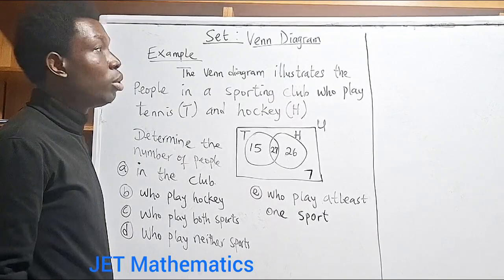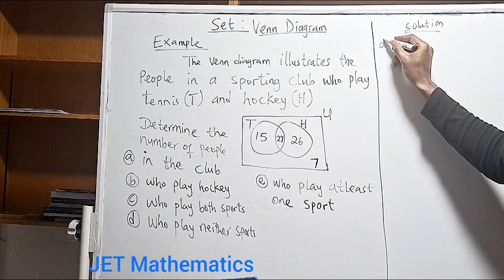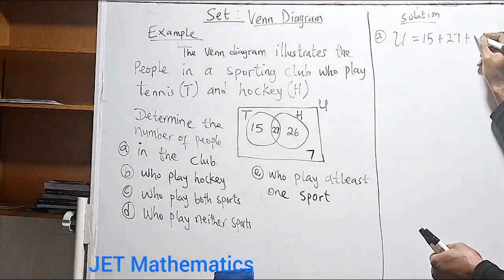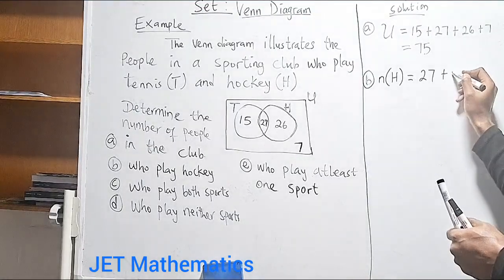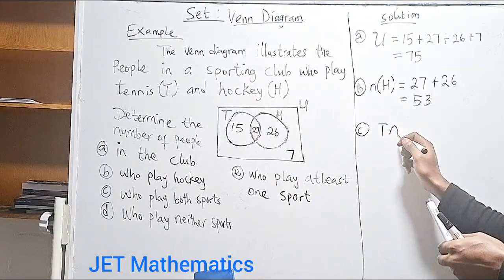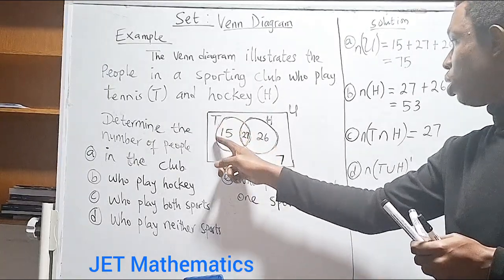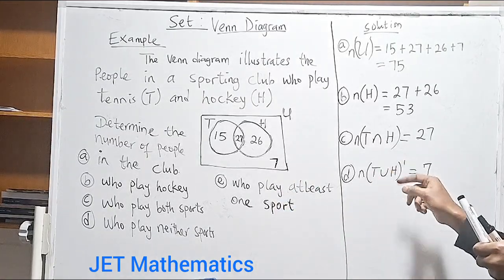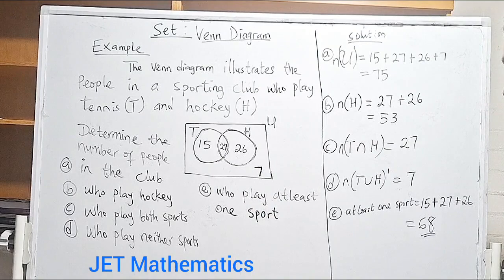Sets: Venn Diagram 1